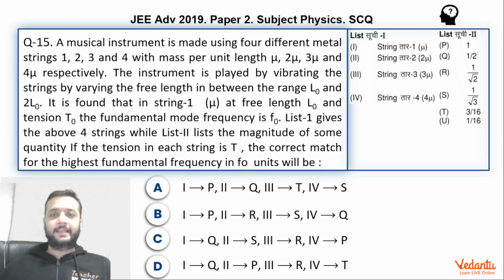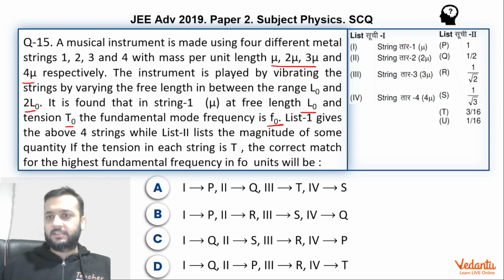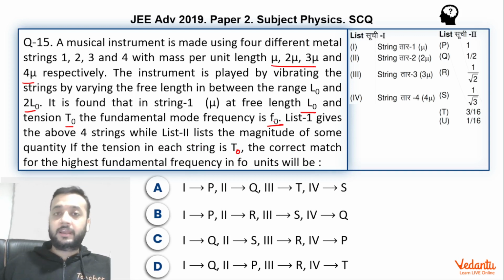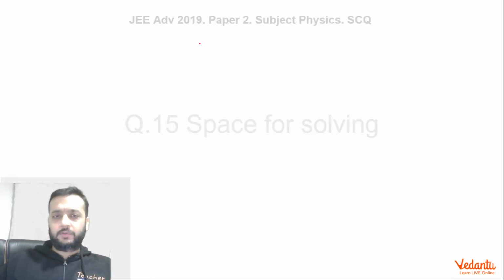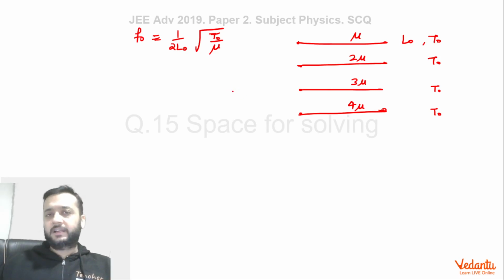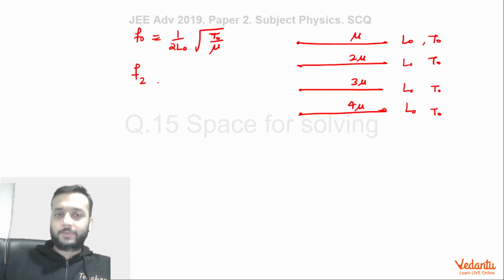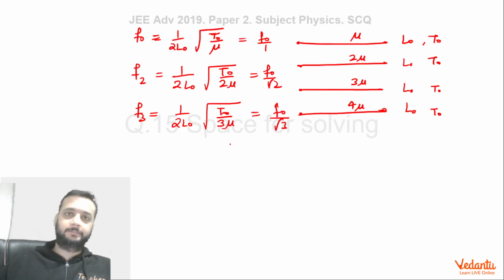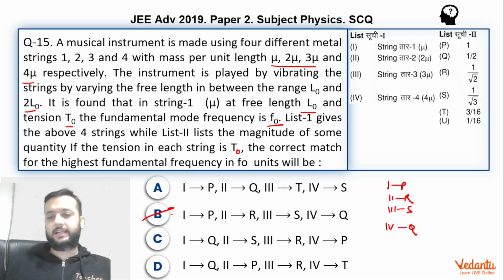JEE Advanced 2019 Physics Solutions - Paper 2 (Q 15) | IIT JEE Physics | JEE Preparation | Vedantu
A musical instrument is made using four different metal strings 1, 2, 3 and 4 with mass per unit length μ, 2μ, 3μ and 4μ respectively. The instrument is played by vibrating the strings by varying the free length in between the range L0 and 2L0...